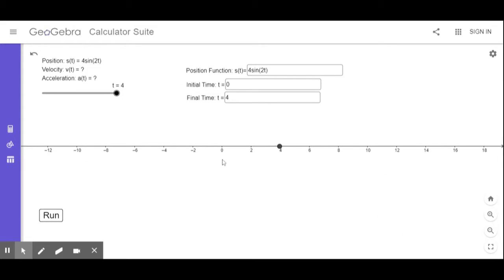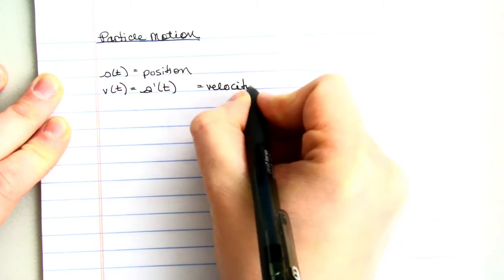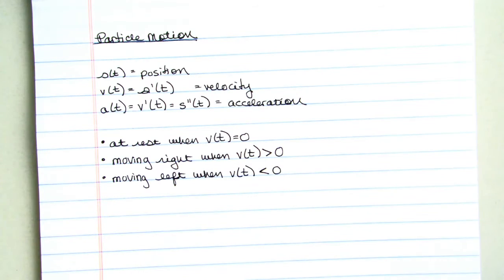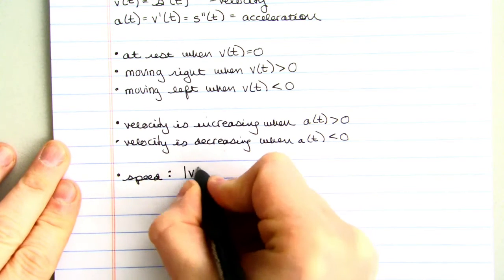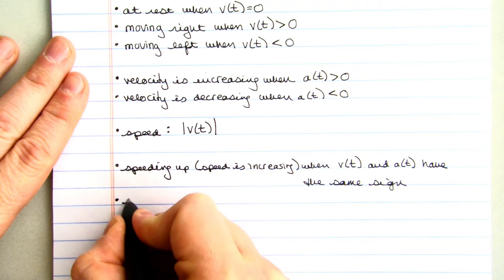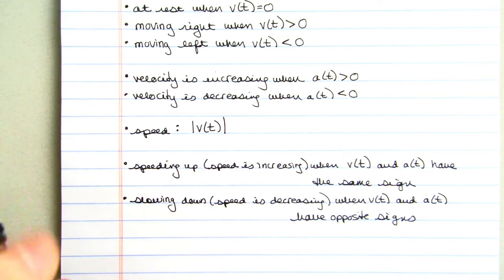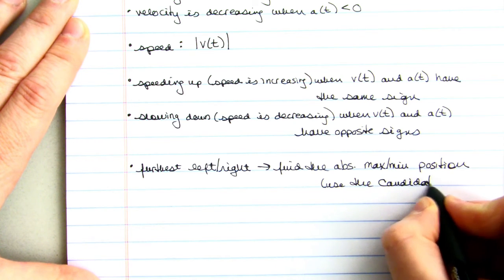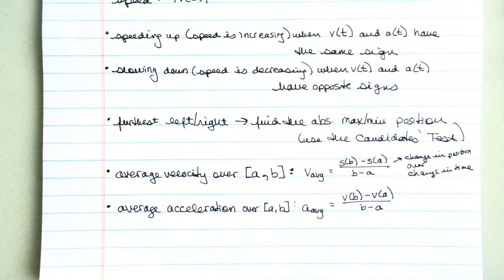AP Calculus - Particle Motion, Part 1 (Definitions)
AP Calculus
Particle Motion, Part 1: Definitions